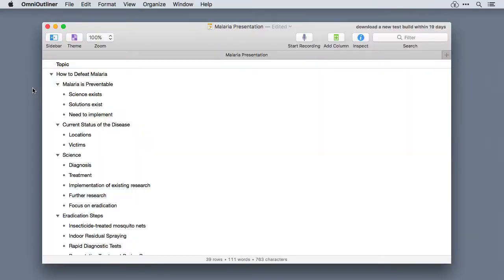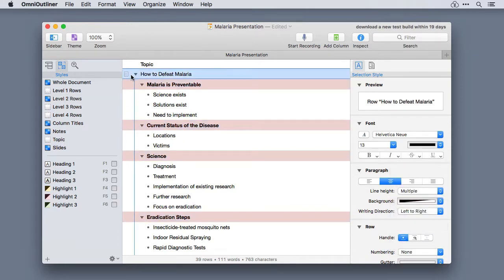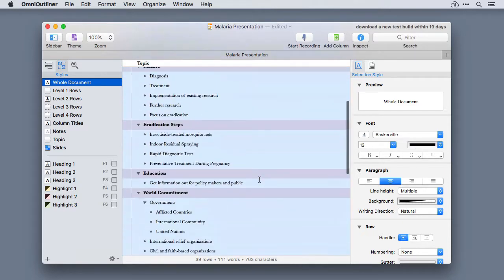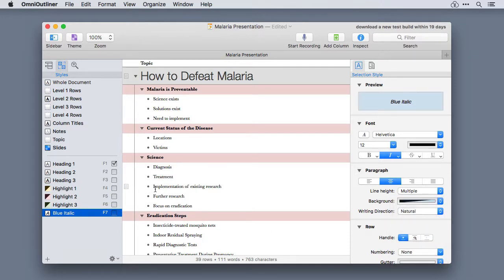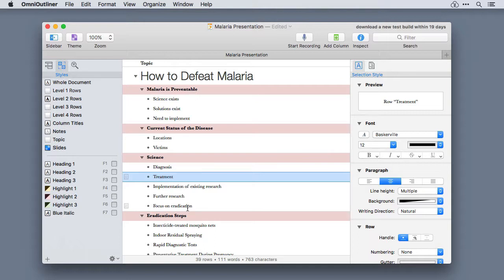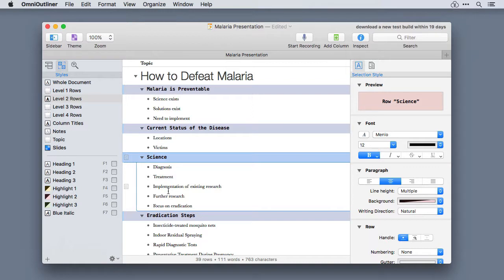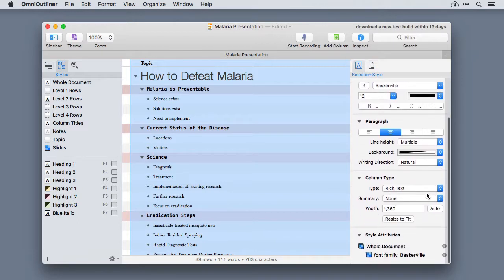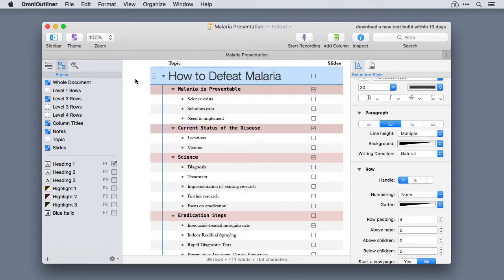Styling in OmniOutliner 5 Pro for Mac